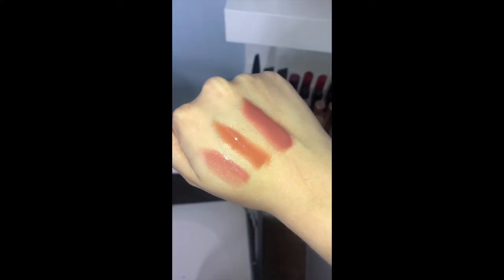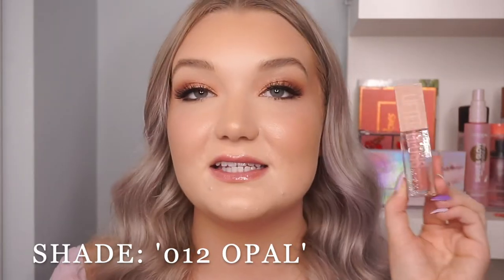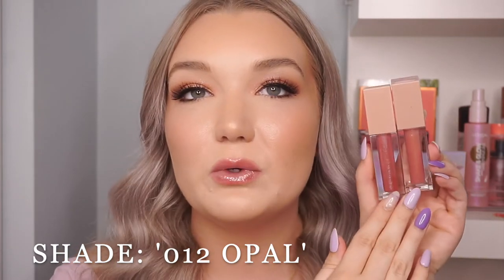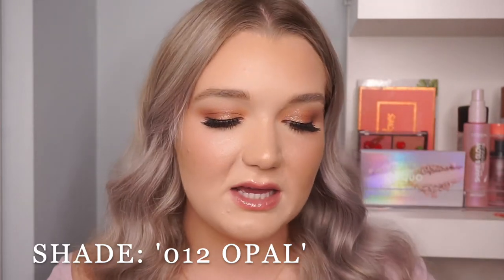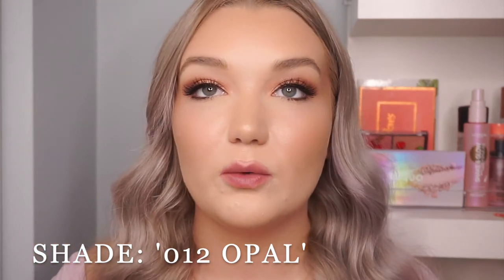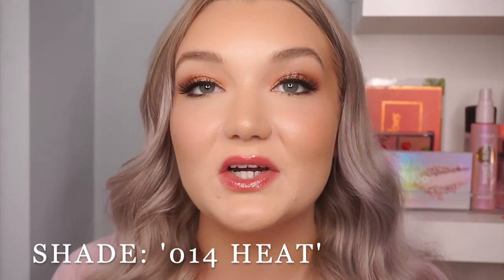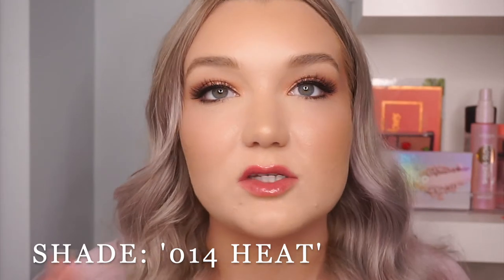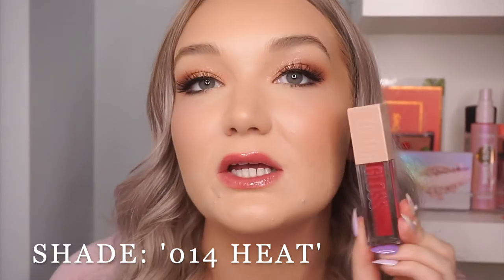Maybelline Lifter Gloss Shade Extension - Lip Swatches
Hey Guys! Today I'm arm swatching and lip swatching the 5 NEW Maybelline Lifter Gloss Shades.

PRODUCTS MENTIONED:
(OG SHADES)
-- Maybelline Lifter Gloss '003 Moon'
-- Maybelline Lifter Gloss '007 Amber'
-- Maybelline Lifter Gloss '004 Silk'
(NEW SHADES)
-- Maybelline Lifter Gloss '012 Opal'
-- Maybelline Lifter Gloss '011 Brass'
-- Maybelline Lifter Gloss '014 Heat'
-- Maybelline Lifter Gloss '013 Ruby'
-- Maybelline Lifter Gloss '015 Sand'